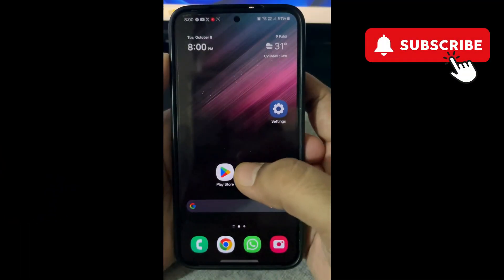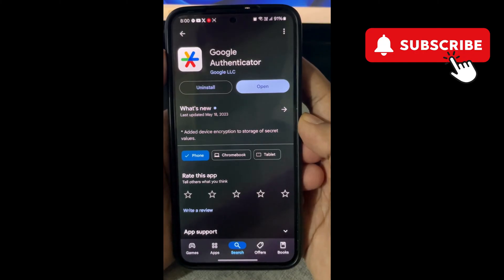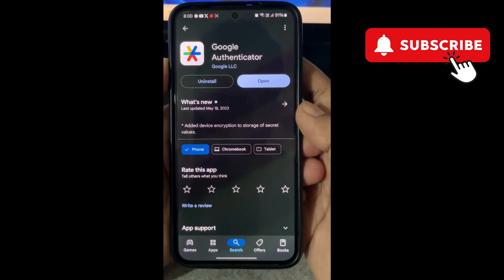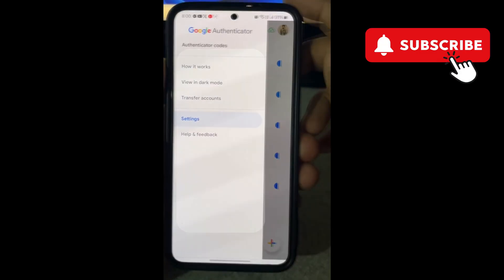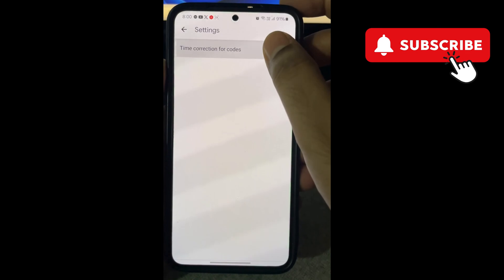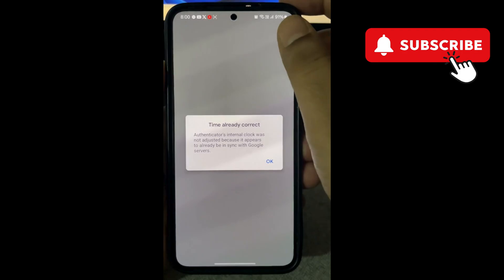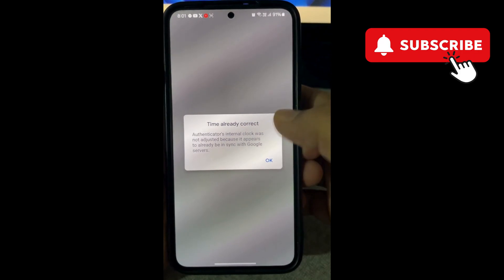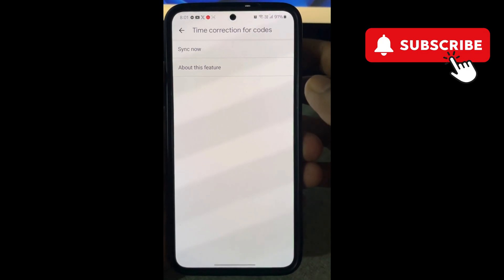How to Fix Google Authenticator Not Working on Android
If Google Authenticator app is not syncing, showing codes or working, this video will show you how to fix it.

google authenticator not working
google authenticator code not working
why is 2fa not working
why is two factor authentication not working
google authenticator app not working
authenticator app not working
why is my two factor authentication not working
why isn't my authenticator code working
google security code not working
why is google authenticator not working
authenticator code not working
google authenticator not showing code